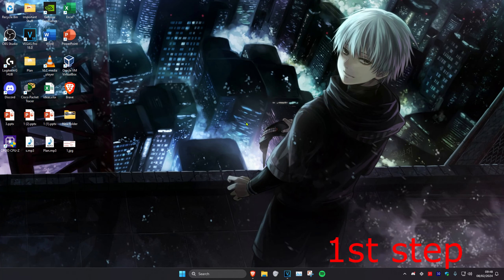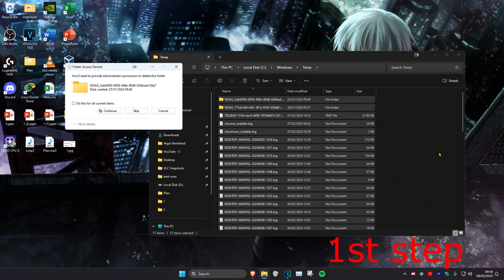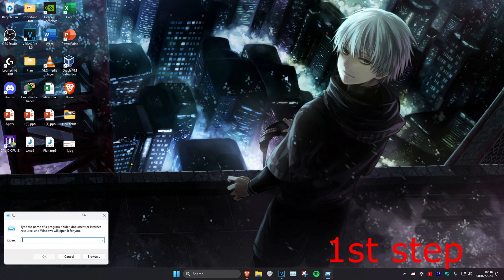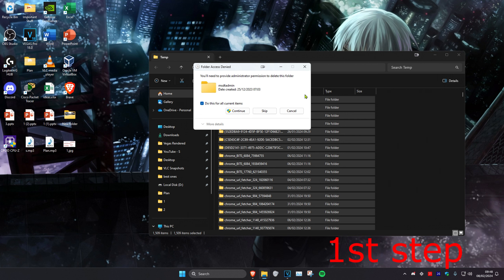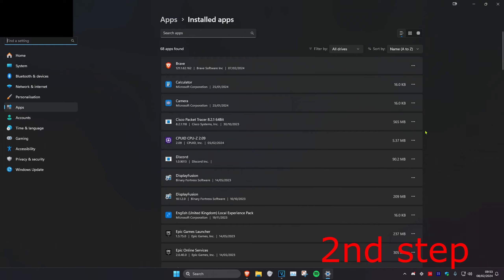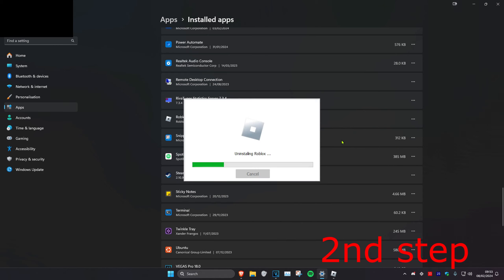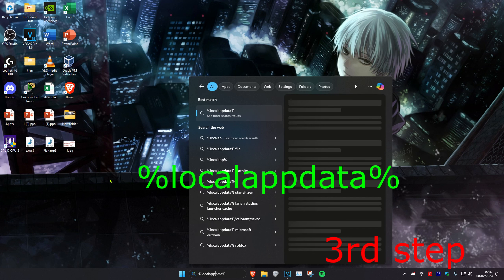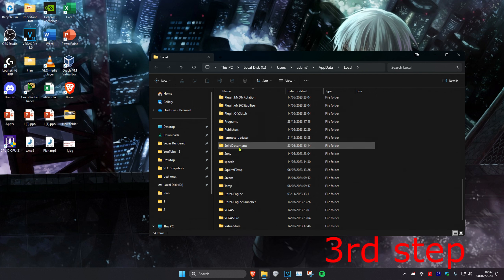How To Fix Roblox Error Code 280 Please Update Roblox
In this video, I will teach you how to fix Roblox error code 280, which indicates that your version of Roblox may be out of date. Fortunately, the solution to this problem is quite simple. Watch this short tutorial to learn how to update your Roblox and resolve error 280.